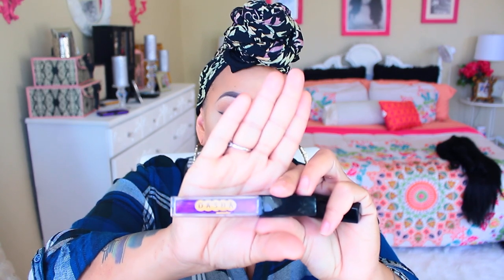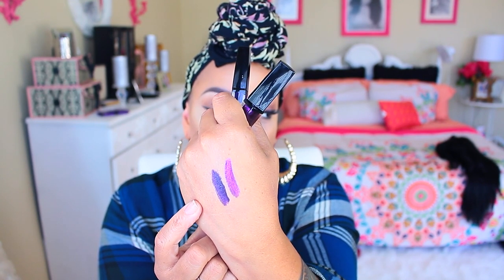VAMPY LIPS & CHEAP ASS ALIEPXRESS HAIR ♡ Subella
Looking for CHEAP Hair SUBELLA HAir
 Aliexpress

Body wave bundles:https

Body wave bundles withfrontal:

Body wave bundles with closure:

Body wave 360 lace frontal

 FOLLOW HOUSE OF DASHA at
@thehouseofdasha IG
@houseofdasha Facebook

DOWNLOAD LYFT on any Android or IOS Mobile Device if you need a Ride and use code APRIL572516 for a FREE RIDE up to $50 (which can equal several FREE RIDES up to $50 OFFER Only applies to NEW LYFT customers)

SOME OF MY FAVORITE SITES